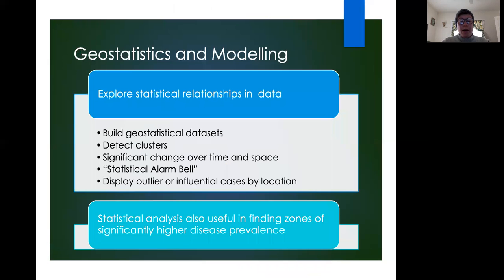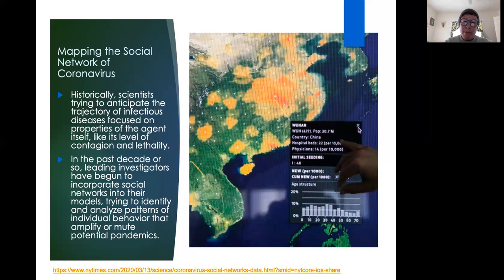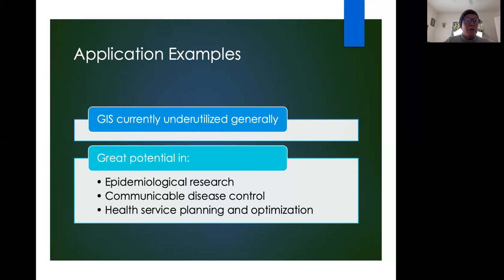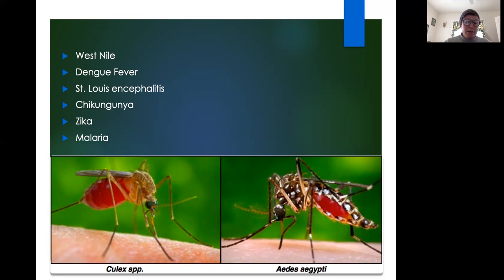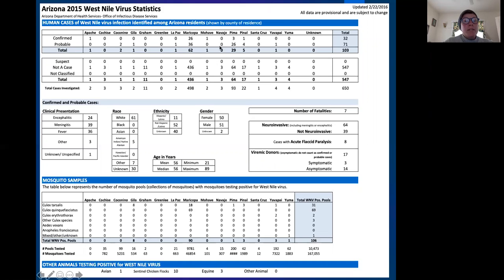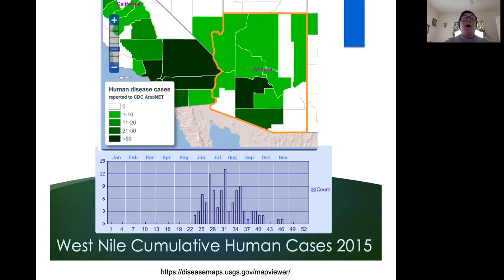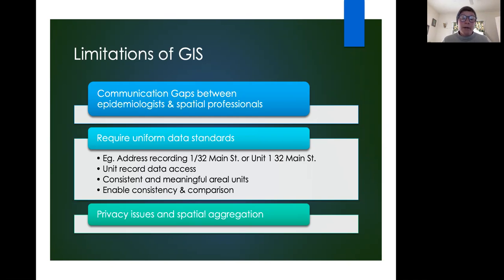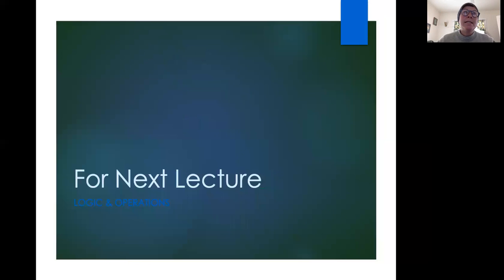GIS_11.1_EmergencyMapping_3